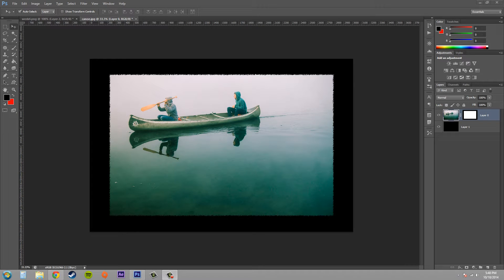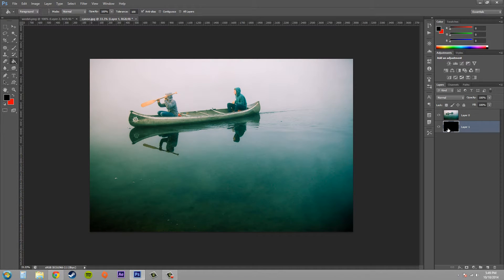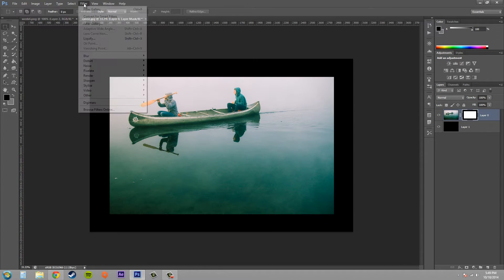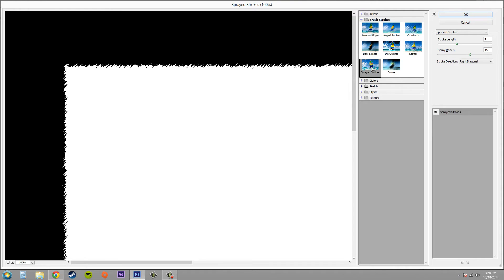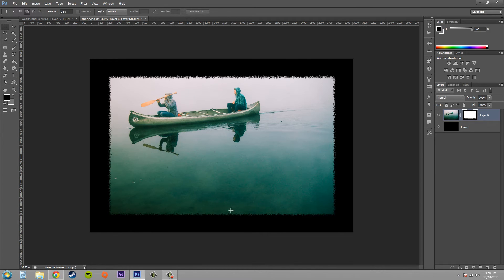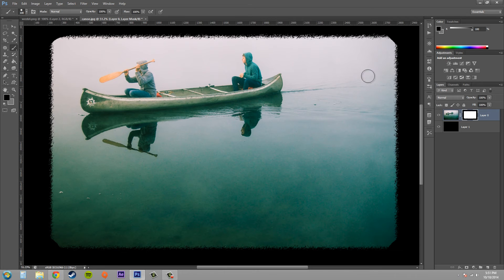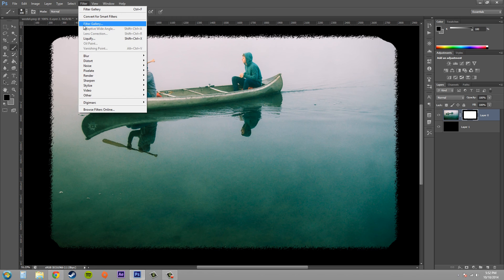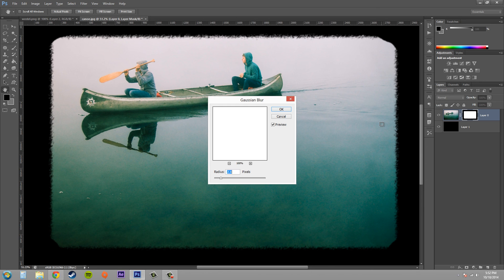Photoshop CS6 Tutorial - 141 - Creating Custom Mask Effects